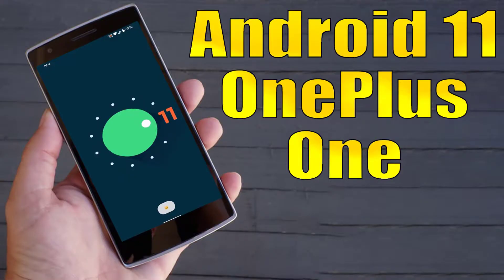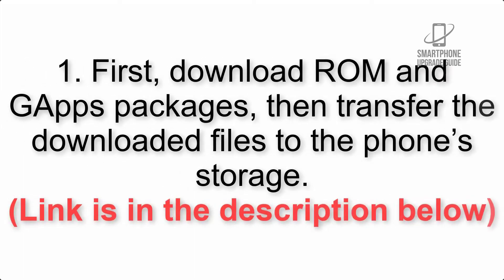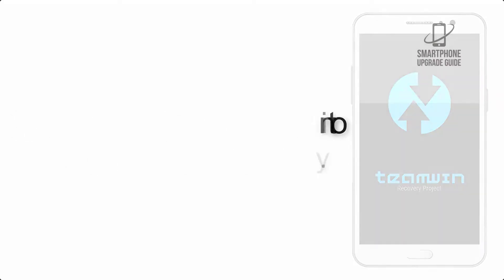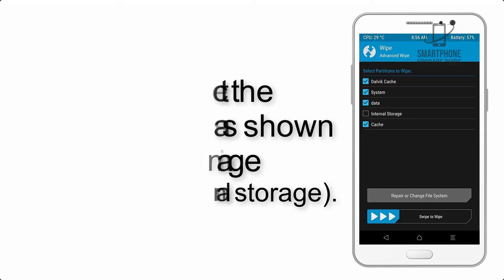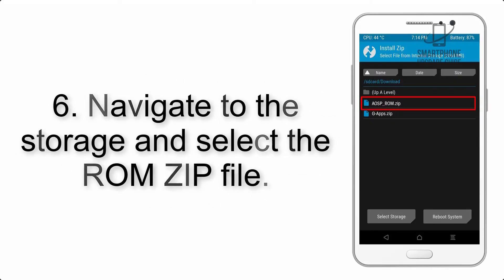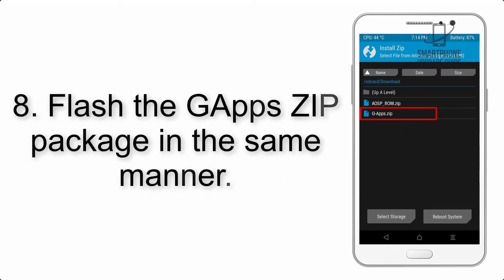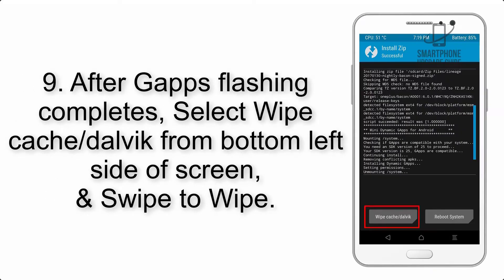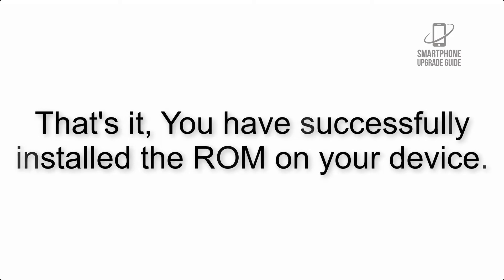Install Android 11 on OnePlus One (LineageOS 18) - How to Guide!